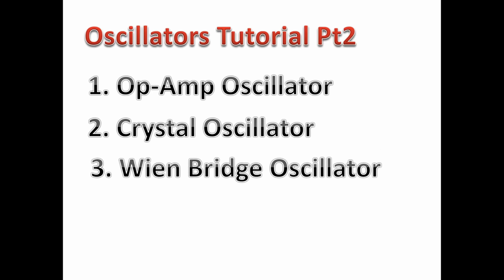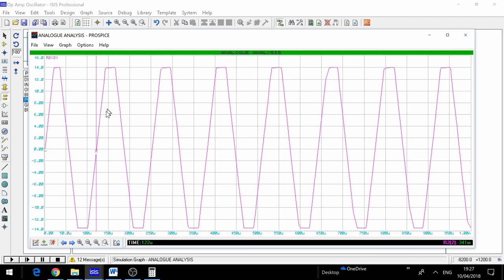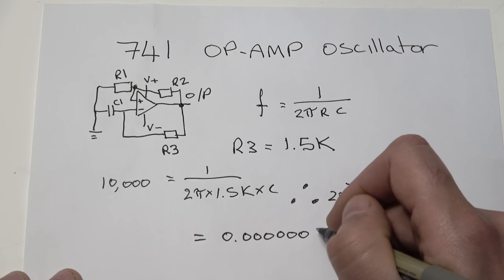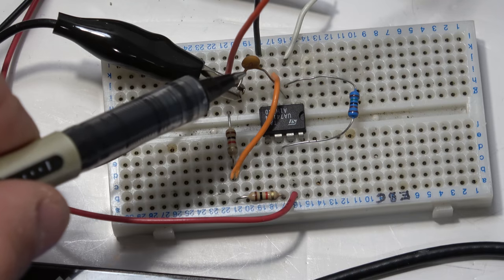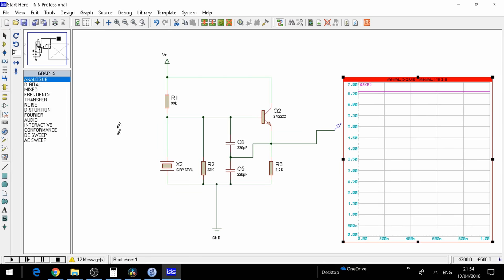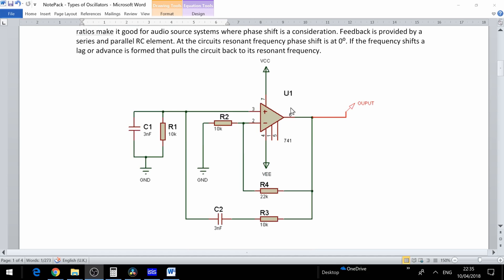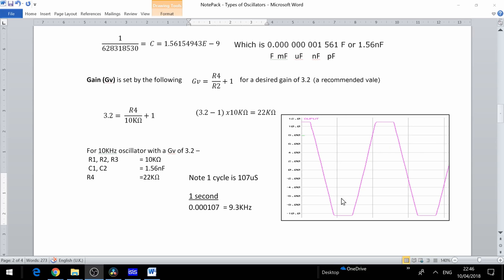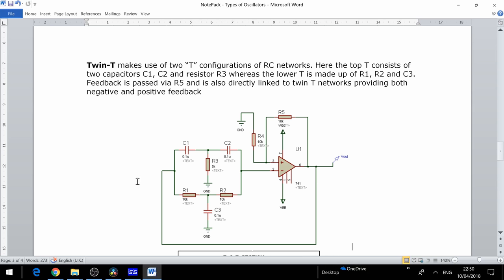Oscillators Tutorial Pt2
Tutorial to accompany classroom sessions.